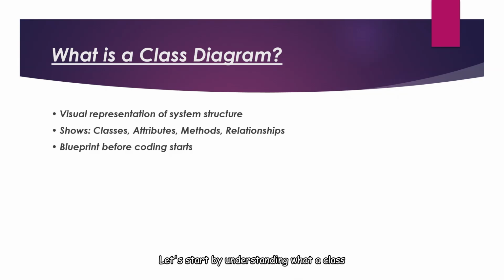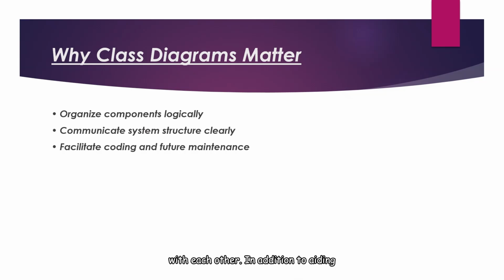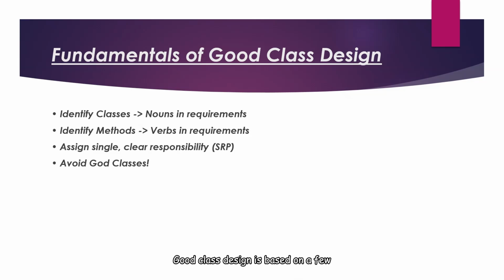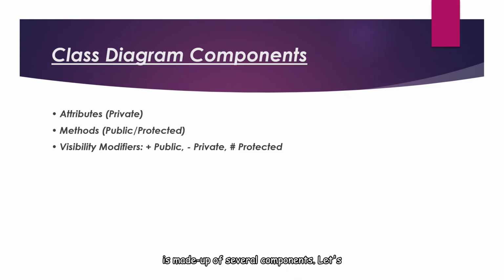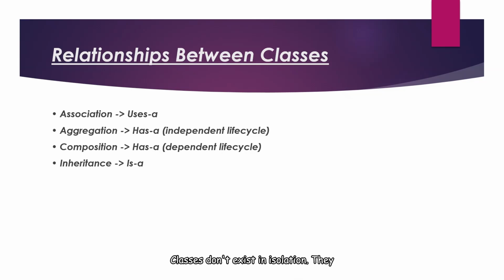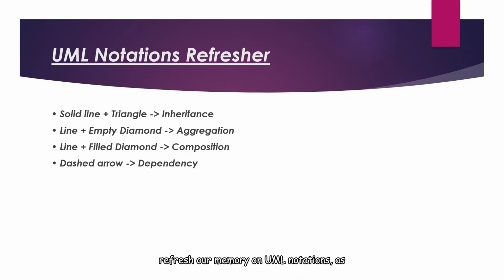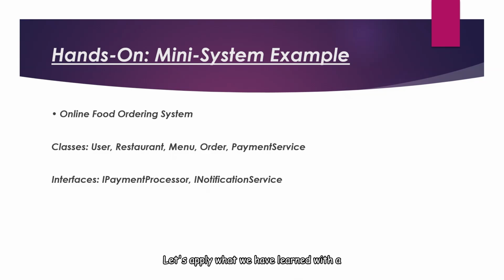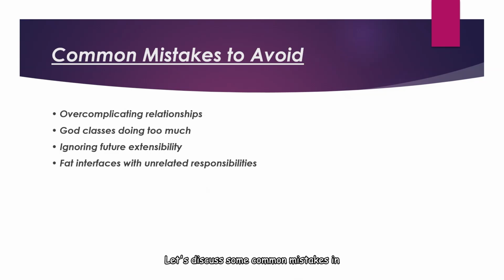Designing Class Diagrams & Interfaces | Low-Level Design - Tabspace